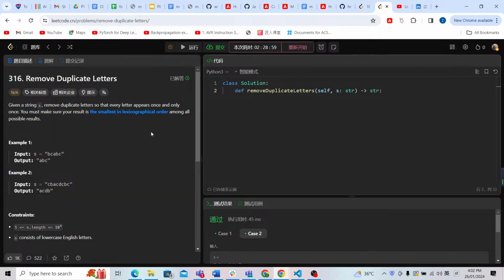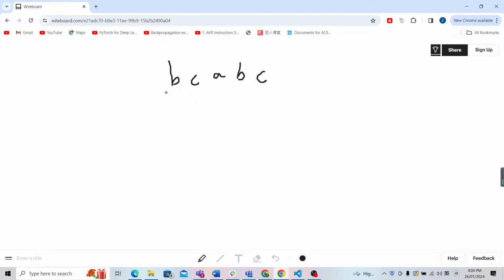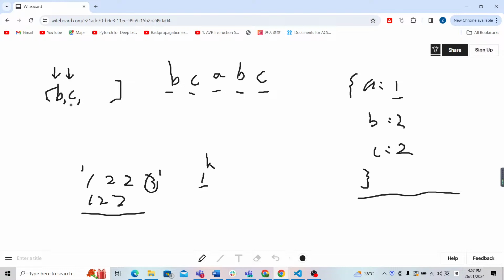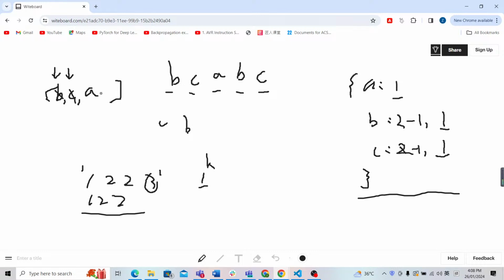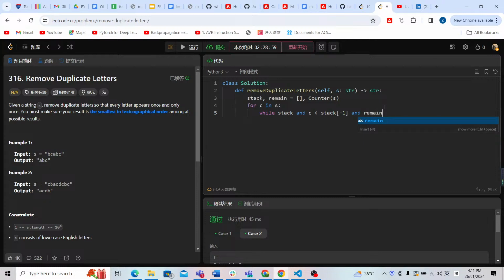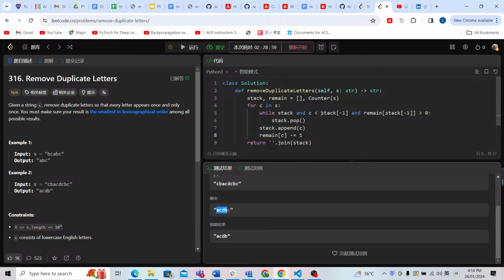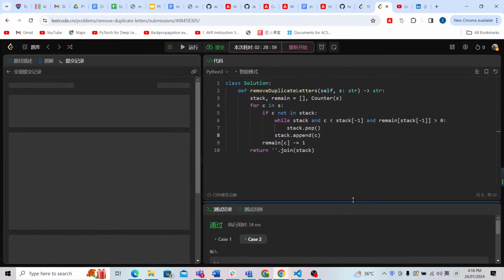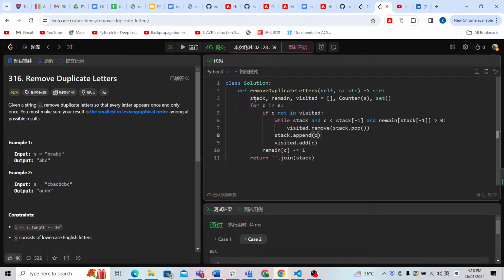Leetcode 316. Remove Duplicate Letters (dictionary sequenc monotonic stack) same as 1081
316. Remove Duplicate Letters
1081. Smallest Subsequence of Distinct Characters